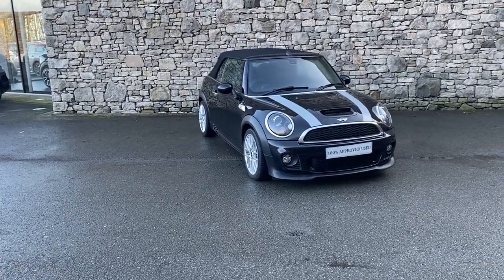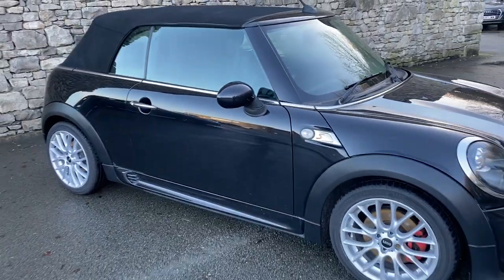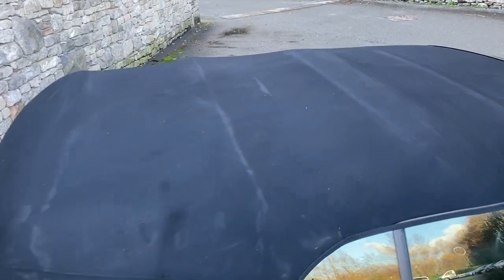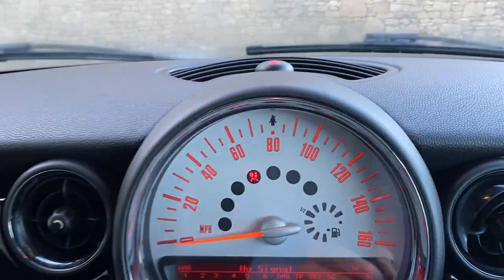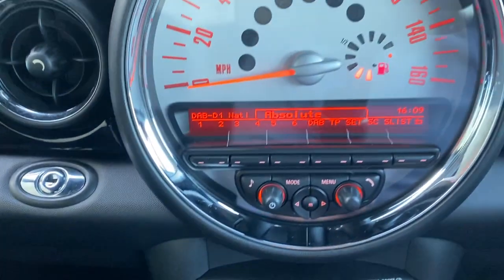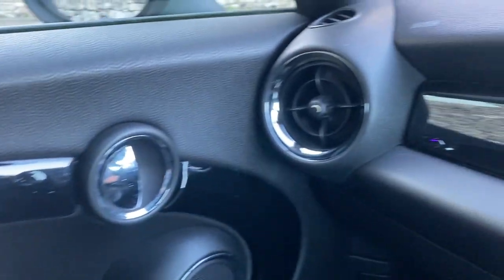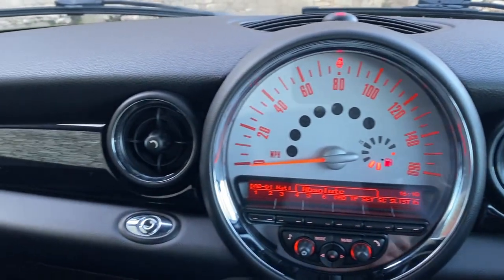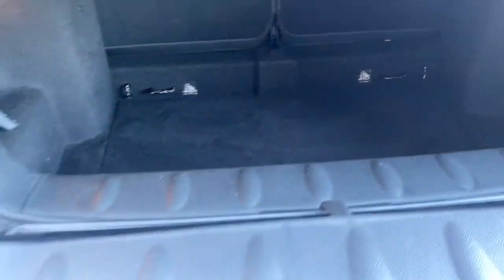MINI CONVERTIBLE 1.6 Cooper S 2dr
Here at Lloyd South Lakes MINI we are pleased to present this stunning MINI Convertible finished in Midnight Black with Cloth/Leather Diamond Carbon upholstery.  This beauty comes with a 1.6 Engine and only 38k miles on the clock. This Cooper S comes with the JCW Chili Pack and Bluetooth. Come and meet the team at Lloyd South Lakes MINI in Grange-Over-Sands a family owned business that prides itself on delivering excellent customer satisfaction time and time again. Please ask for a personal video.